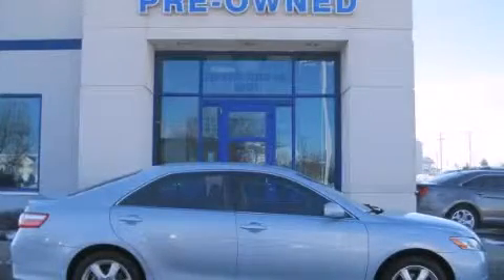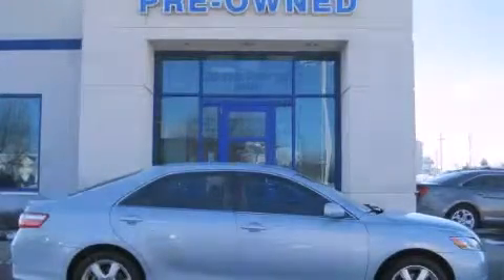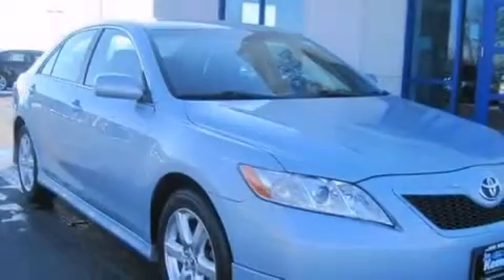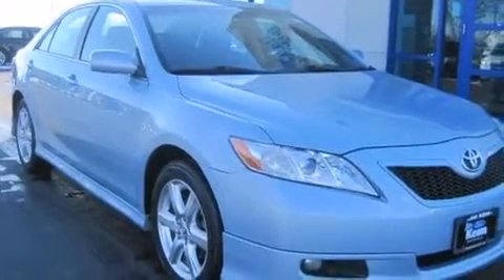2007 Toyota Camry Columbus OH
Year : 2007
 Make : Toyota
 Model : Camry
 Engine : 2.4L 4-Cylinder
 Trans . : automatic
 Exterior : Sky Blue Pearl
 Miles : 106,371
 Interior : Dark Charcoal

 Used 2007 Toyota Camry Columbus OH